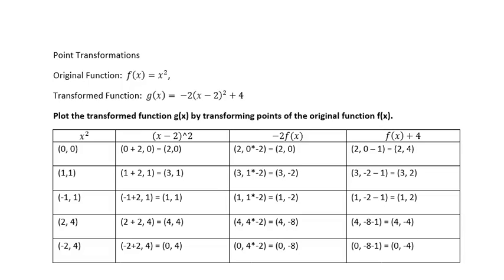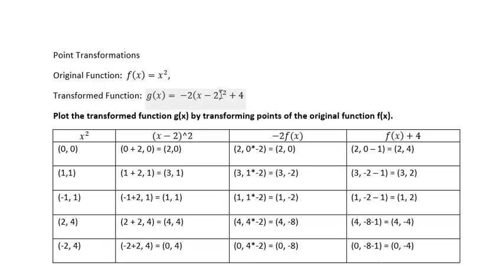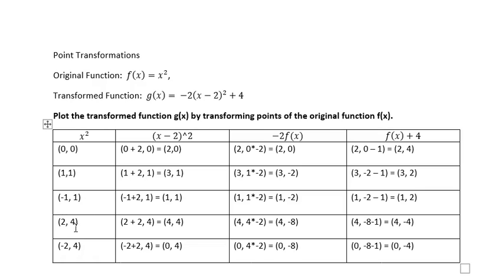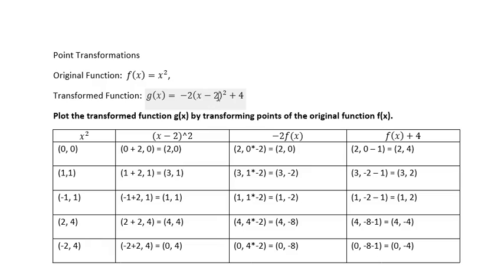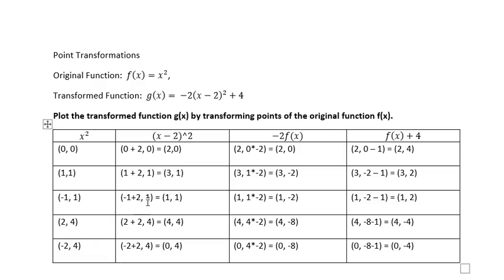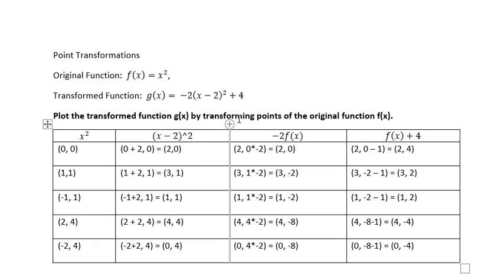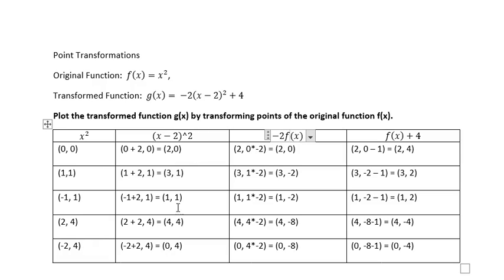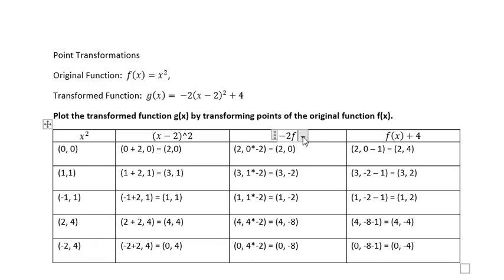Graphing a Transformed Function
This video shows how to graph a function that is a transformation of x^2.